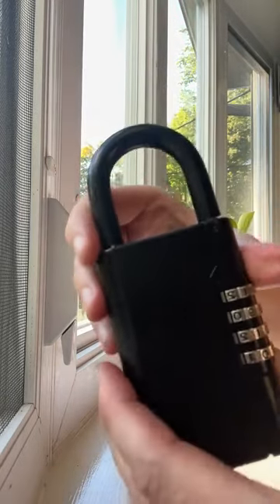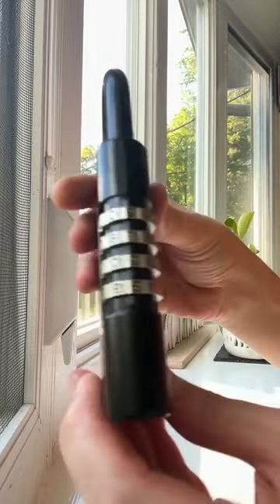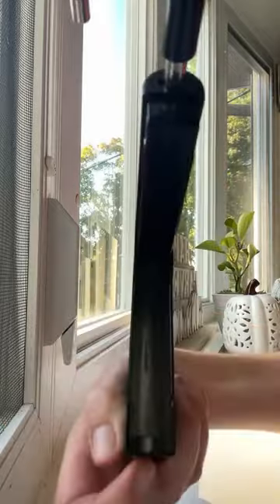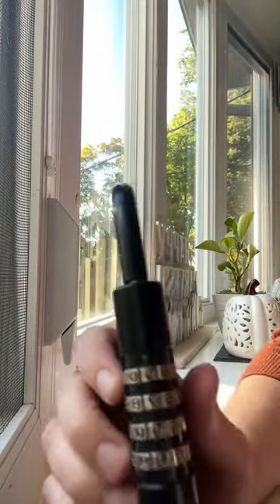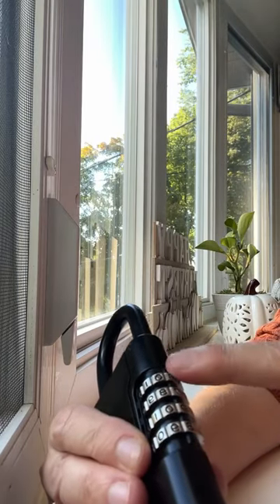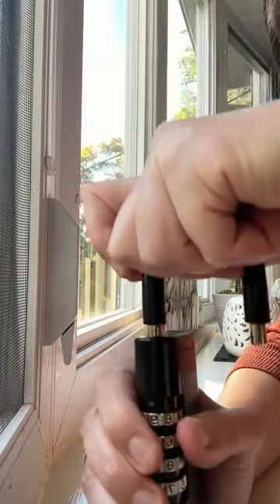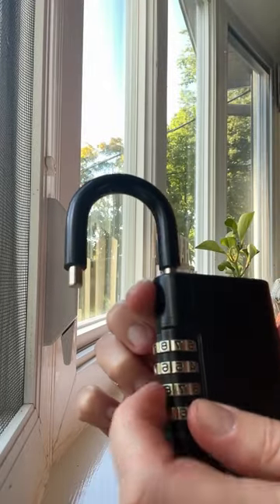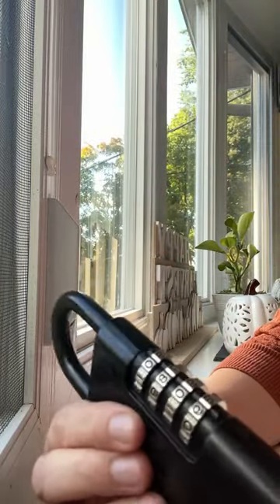Kingsley Guard-a-Key How To Video